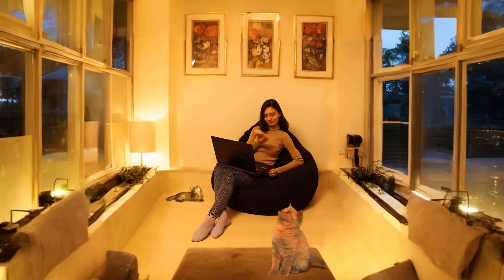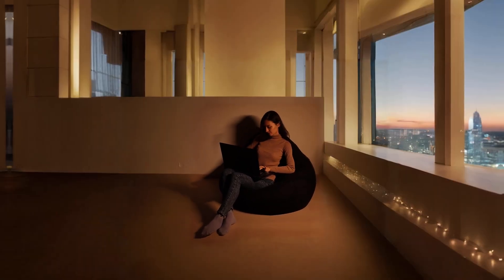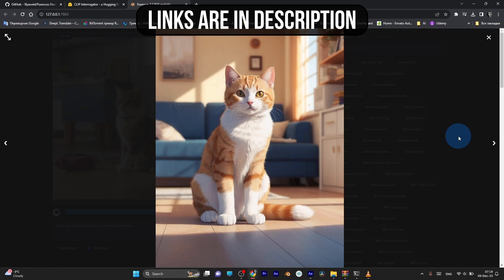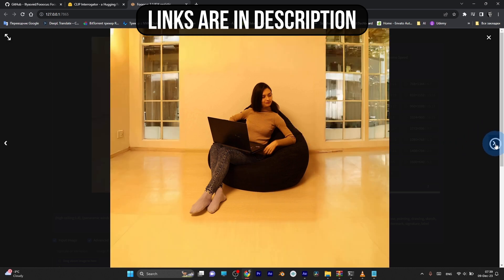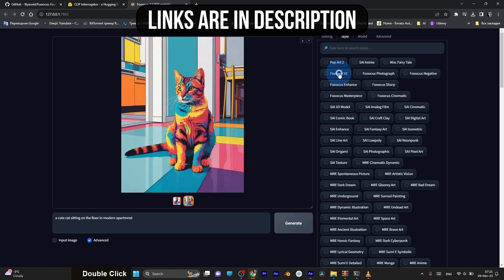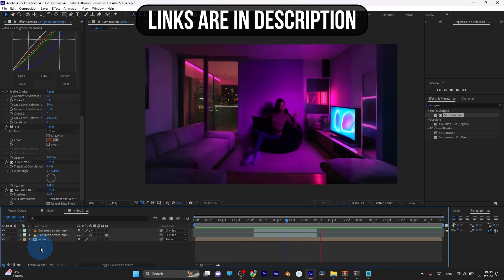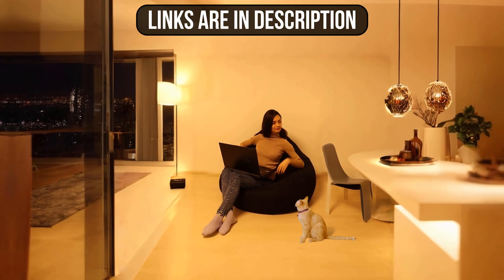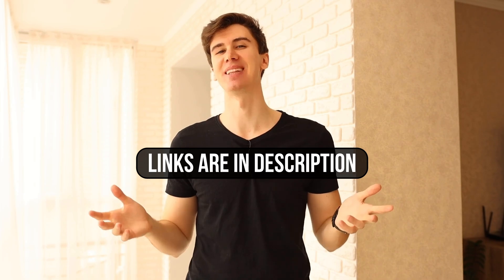FREE AI Tool to Generate Images & Elements for Timelapse Transition VFX and Realistic Visual Effects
Hi! Just wanted to let you know
I switched to platforms - Skillshare and Gumroad, to get support on creating new full courses from 10 minutes upto 120 minutes.

YOU CAN GET ACCESS TO ALL OF MY COURSES through Skillshare subscription

Or you can purchase any of my new courses separetly on Gumroad